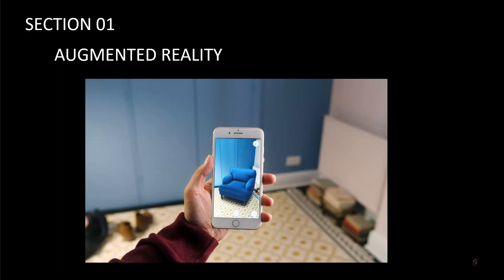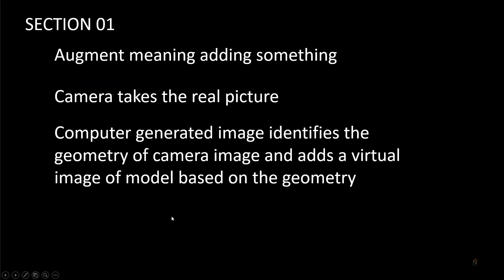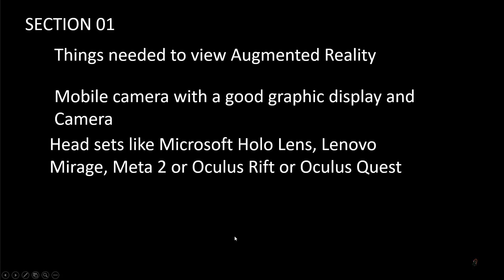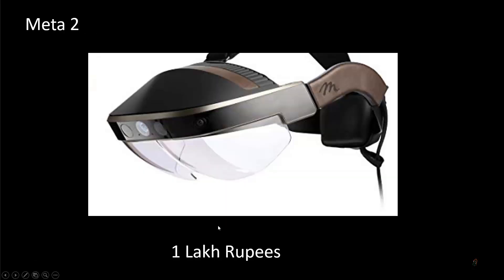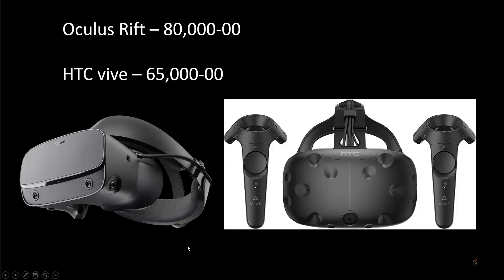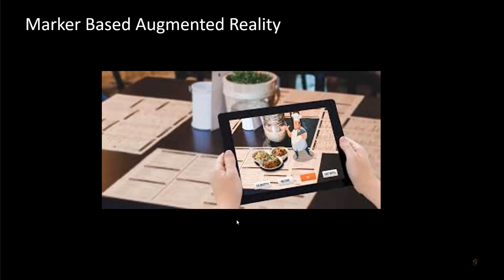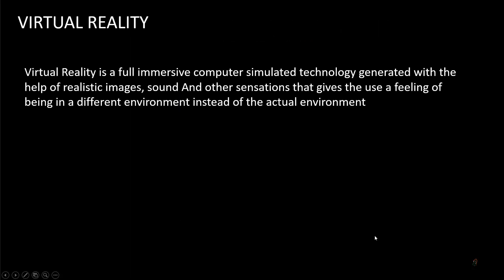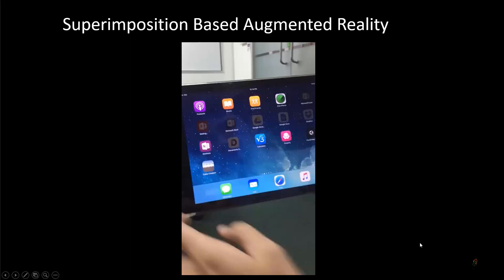Intro to AR and VR-part02